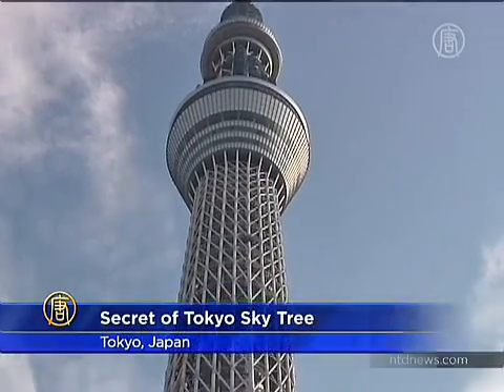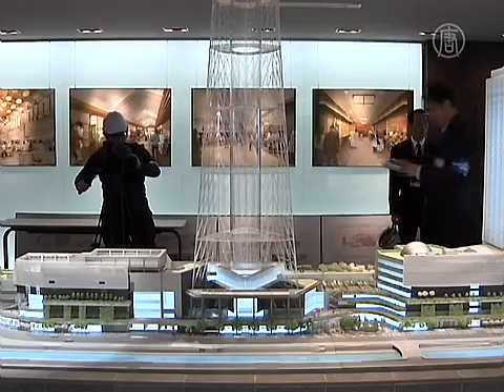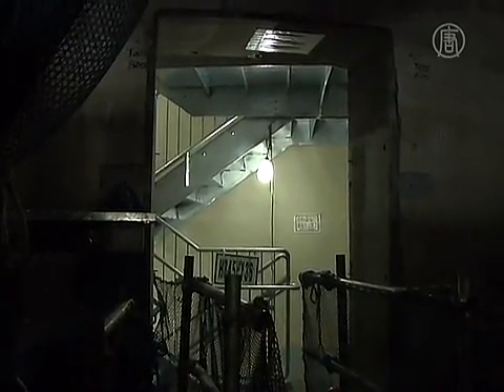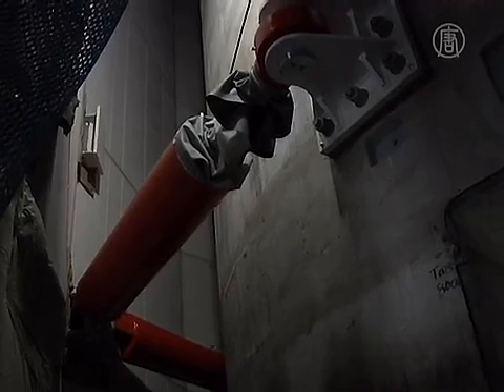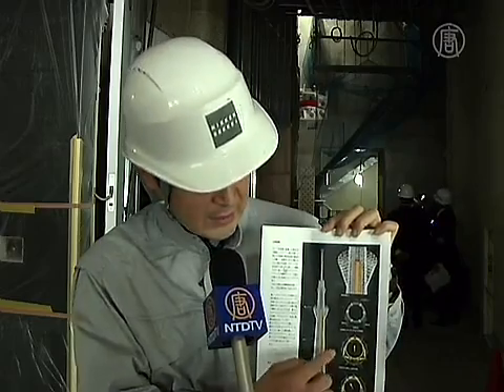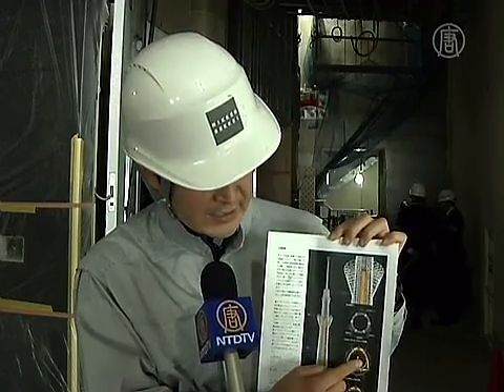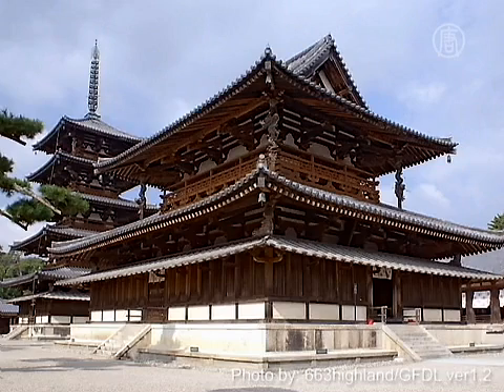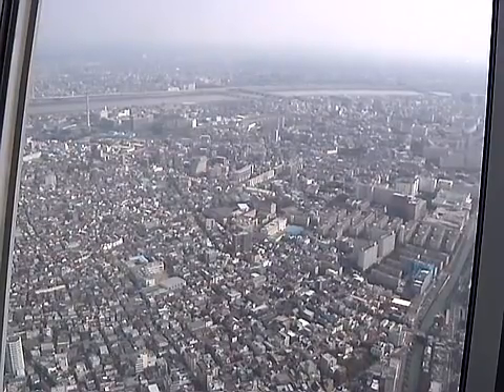The Earthquake-Proof Tower in Japan - Secret Revealed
Next in Tokyo, Japan, we'll take a look at the construction site of Tokyo Sky Tree, the tallest broadcasting tower in the world. Our correspondent spoke with the designer of Tokyo Sky Tree on how it was built to resist even the strongest earthquake in the country.

Tokyo Sky Tree will become the world's tallest free standing broadcast tower, and is revealing its secret in overcoming earthquakes in quake-prone Japan.

Standing over 630 meters high, Tokyo Sky Tree was designed by Nikken Sekkei, a Japanese architecture firm experienced in building quake-resistant, high-rise buildings in Japan.

The company developed a system of adding mass as a balancing weight to buildings, to control how they sway during an earthquake.

For the Tokyo Sky Tree project, the emergency staircase, situated in the core of the tower, acts as the mass, controlling sway during an earthquake.

According to Nikken Sekkei, it's the first in the world.

[Eizo Toyoda, P.R Manager, Nikken Sekkei]:
"The core column and the surrounding steel frame are constructed separately. Therefore, when it shakes from an earthquake, they will shake in different ways. The system works by utilizing their different ways of shaking to repress the overall sway."

Along the core, oil dampers are also installed to absorb shock. These act as cushions and are able to absorb swaying up to 50 percent.

"In the middle there's a space of about a meter, and from the height of 125 to 375 meters, we put six oil dampers. This is to control swaying so that the core column won't hit the inner part of the tower. They also serve to absorb the energy from an earthquake."

The concept of using a central mass for the Tokyo Sky Tree was borrowed from traditional Japanese wisdom of building five-story pagodas.

The longest standing pagoda in Japan is regarded to be at Horyu-ji Temple in Nara Prefecture, built in the 7th century.

Tokyo Sky Tree will be opened to the public in May 2012 as Tokyo's newest landmark and popular tourist attraction.

Liliana Yap, NTD, Tokyo, Japan